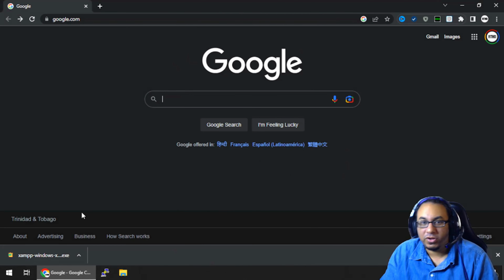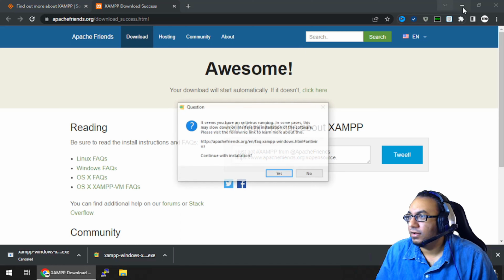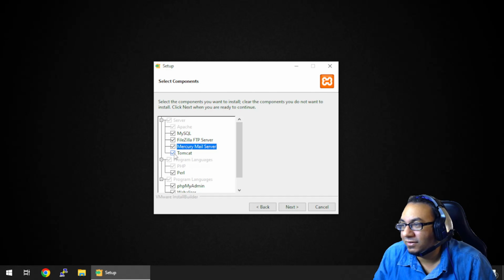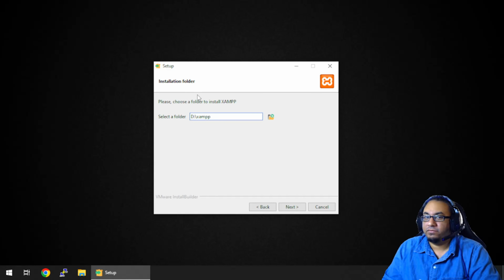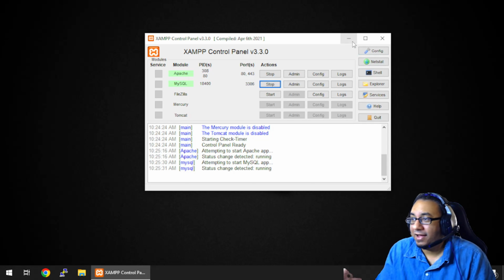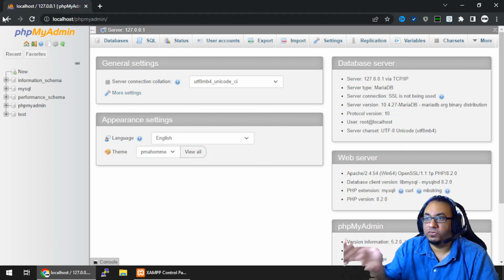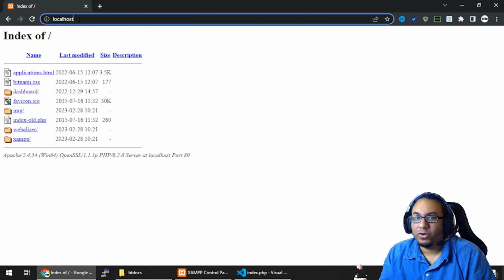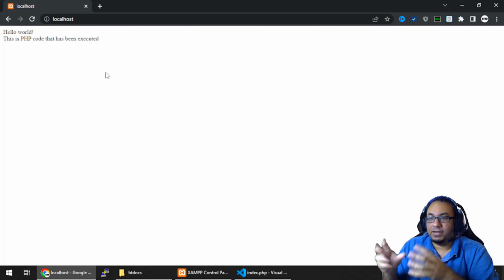XAMPP - Beginners Tutorial - PHP in a flash!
XAMPP allows you to set up a webserver that is able to run PHP scripts in a flash! It configured practically everything for you to begin building PHP websites in a few seconds. It also installed MySQL MariaDB database server which you can use to store your website information. Best of all, you can run this on Windows, Linux or even Mac! Check out this quick tutorial where we quickly install XAMPP on a Windows machine and begin our first PHP page.

How to install XAMPP Windows Linux Mac
XAMPP Beginners Tutorial Windows Linux Mac
How to get PHP website running on Windows Linux Mac
How to code PHP website in Windows Linux Mac
How to run MySQL in Windows Linux Mac
How to run MariaDB in Windows Linux Mac
How to setup basic webpage in Windows Linux Mac
How to run FileZilla FTP in Windows Linux Mac
XAMPP crash course Windows Linux Mac